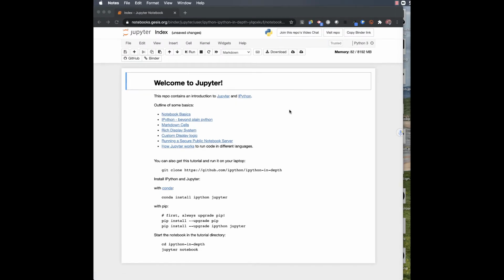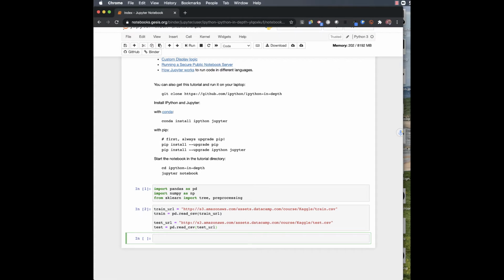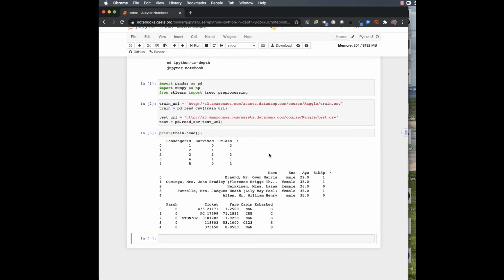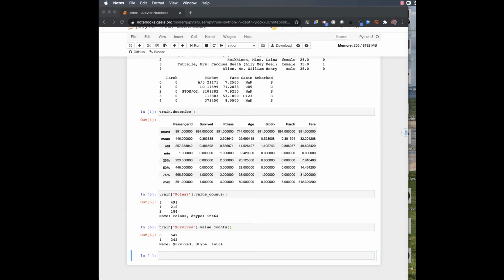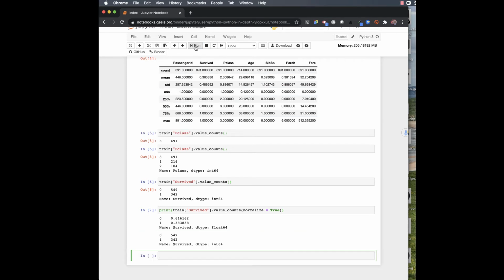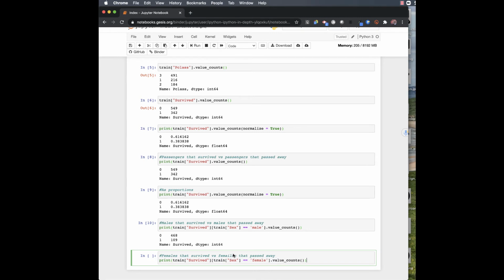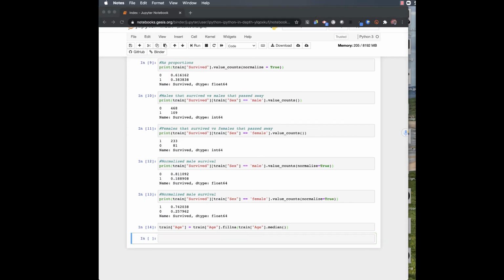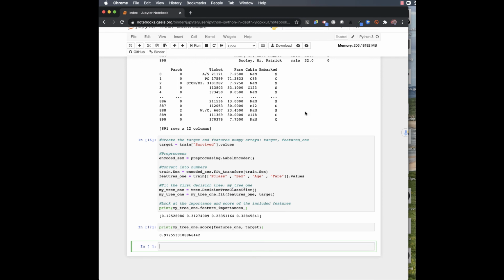Summer Code Challenge: Artificial Intelligence